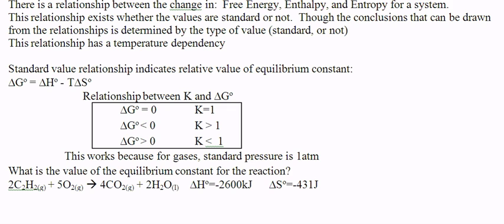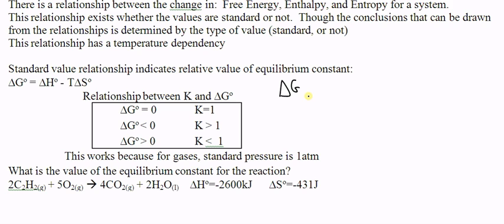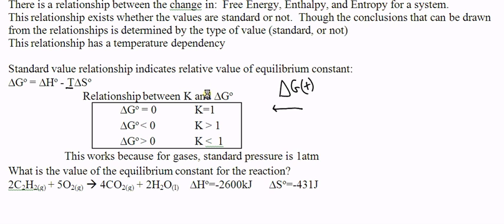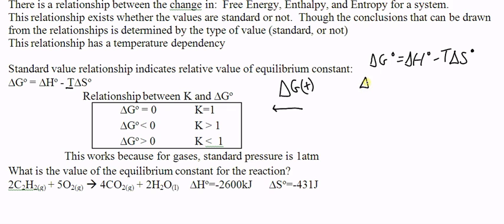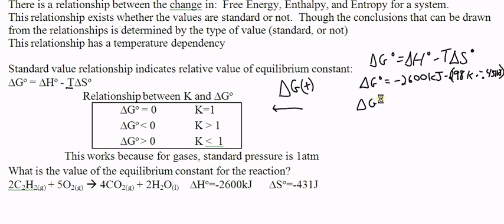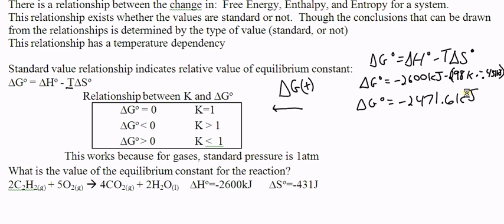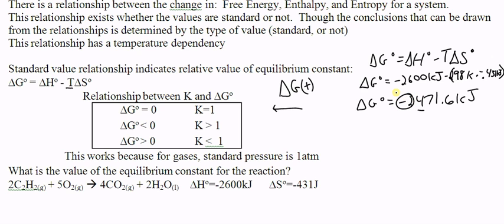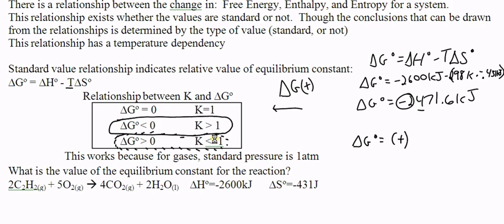StandardFreeEnergy and K